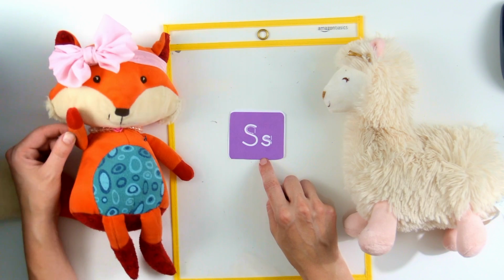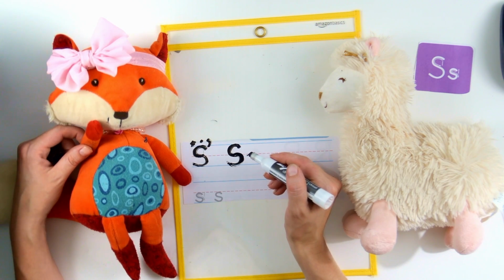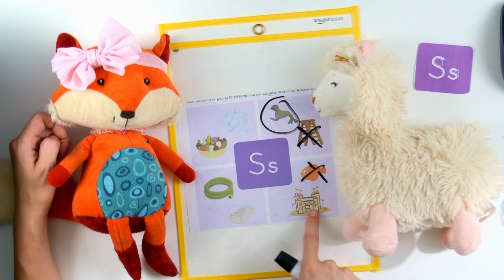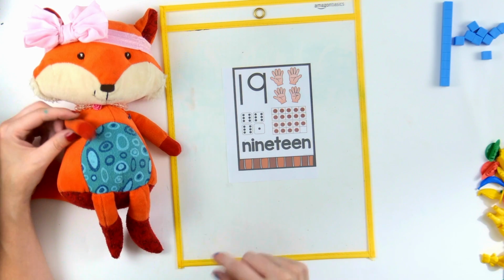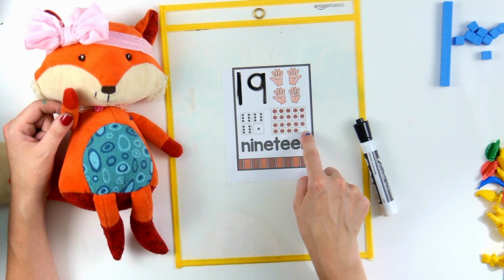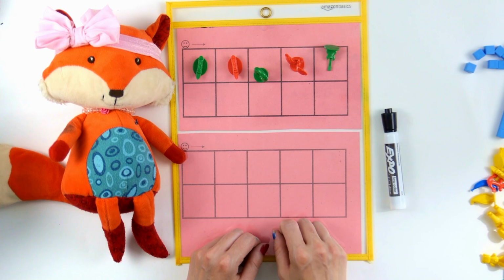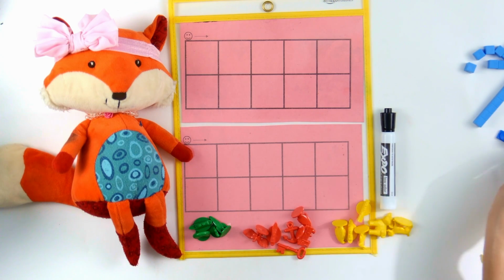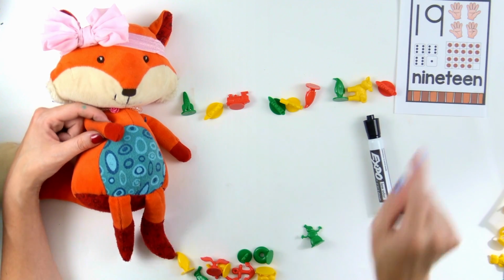Letter S Tuesday Learning Videos for 4 Year Olds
MOMS!
Join Teacher Katie, Roxy Foxy and Friends learning about letters, numbers, and creating fun activities for your preschooler!  This is such a fun way to learn from home and great supplemental material for preschool at home.